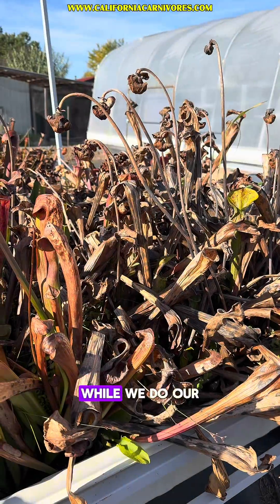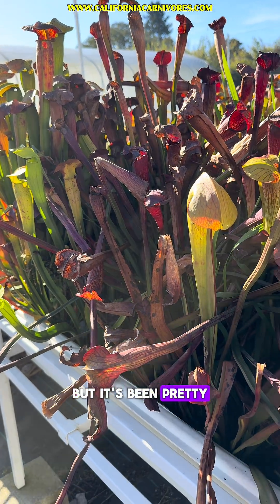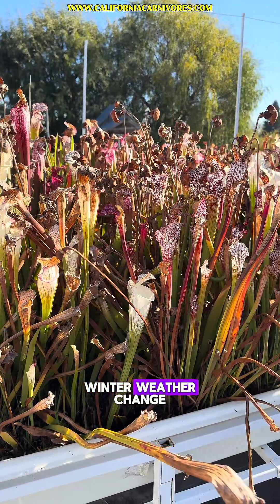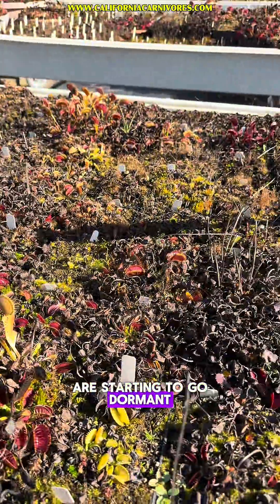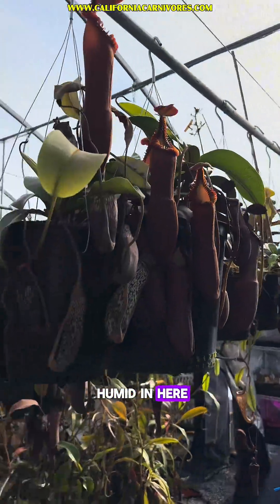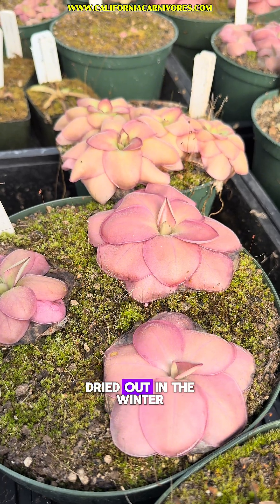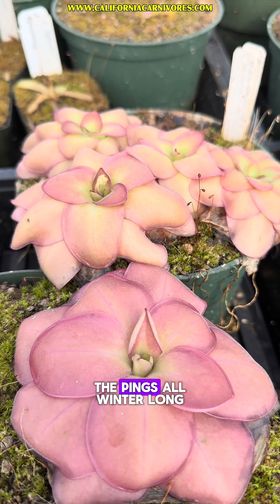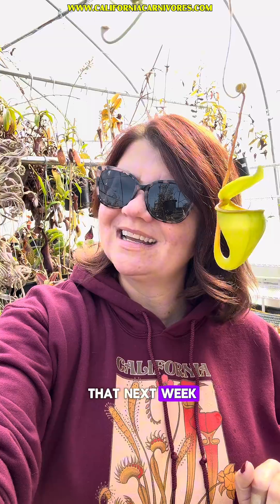Plant Progress Report: Week 1 December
It’s our weekly plant progress report! The temperate plants are largely dormant, but a few look good; the tuberous sundews are growing like crazy, and the Pinguicula are continuing their winter succulent journey.